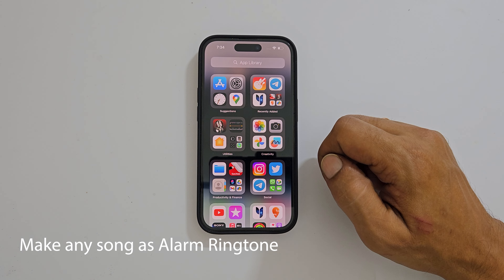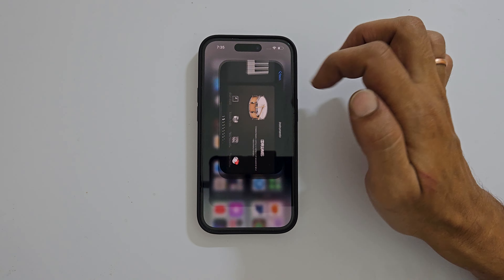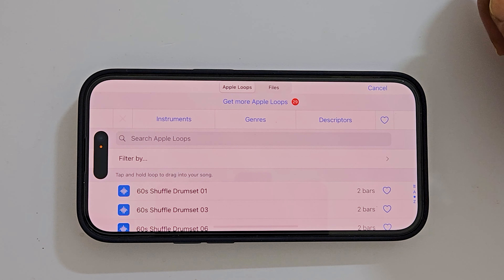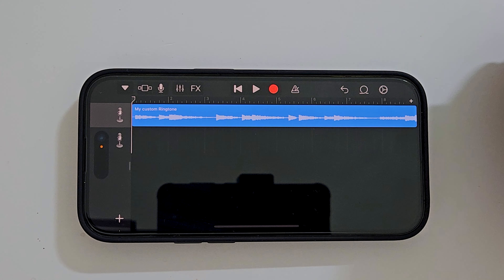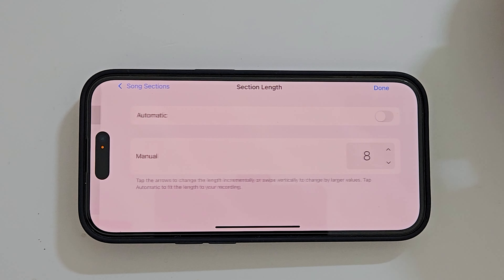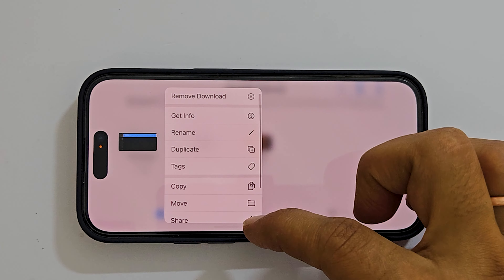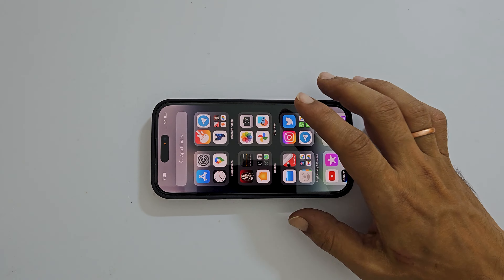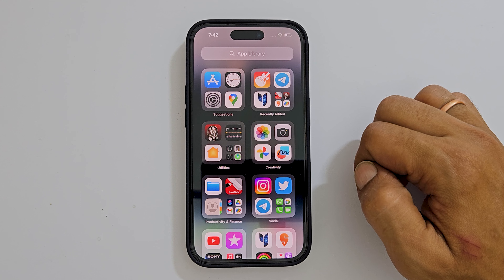How to set any MP3 song as ringtone in iPhone for Alarm - Free and no computer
Video on how to set custom alarm sound in iPhone using any MP3 song for free.